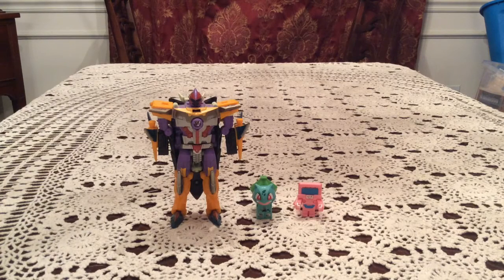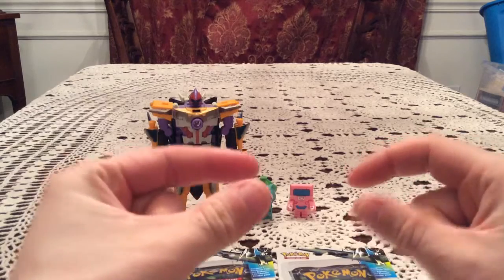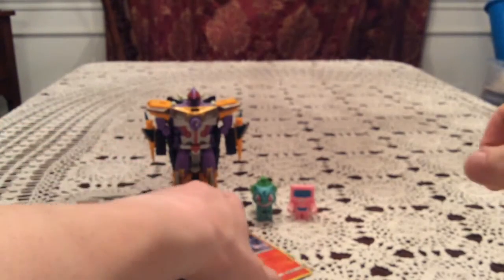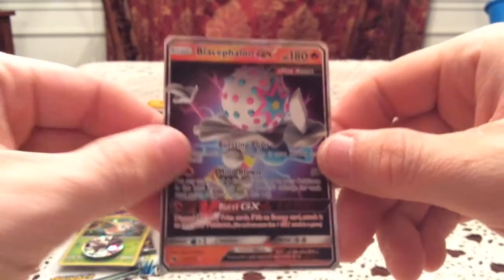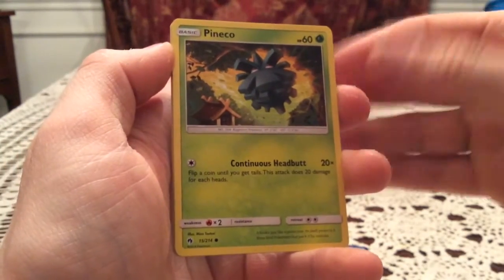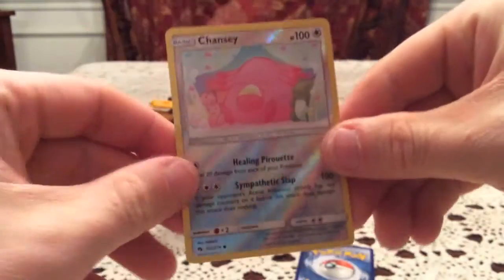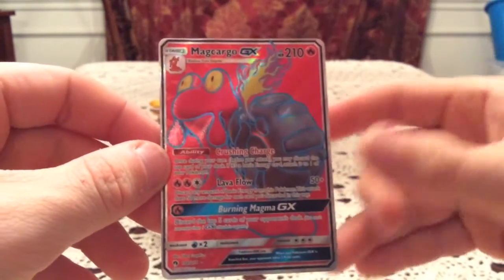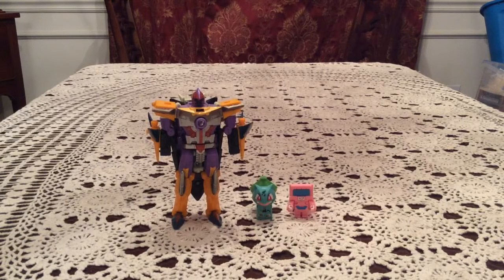Opening 2 Lost Thunder Checklane Blisters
Team Up is days away, but I’ve got a pair of Lost Thunder openings that will at least give the set a proper send off!